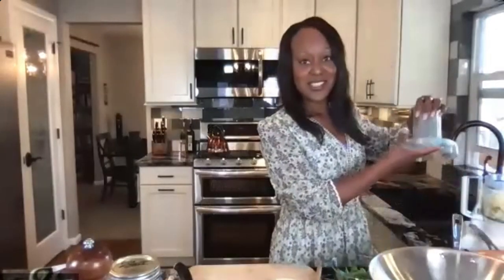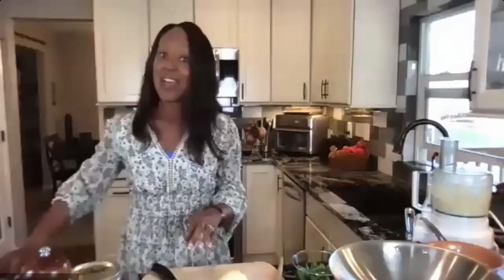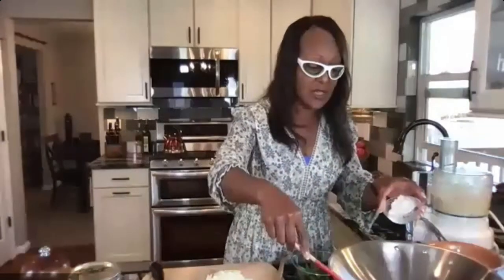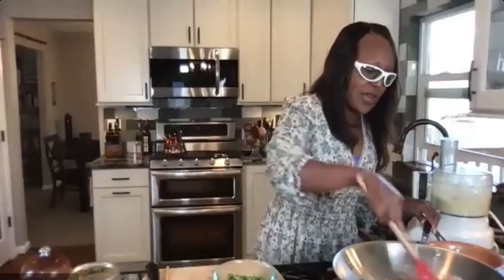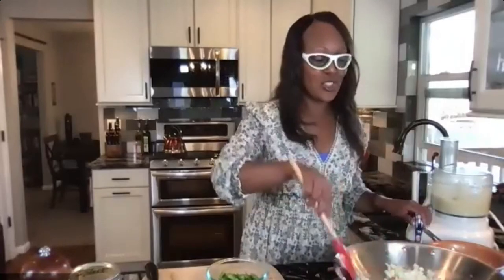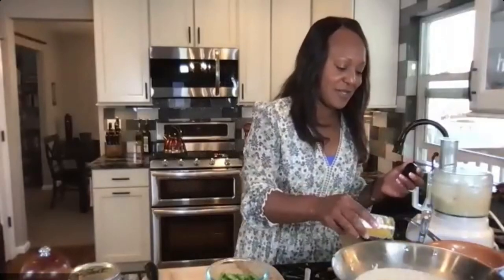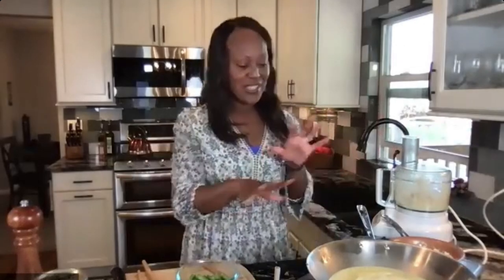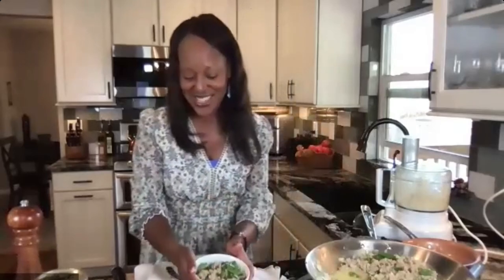Yummy Curry Turkey Bowls Recipe with Michelle Fox, Culinary Nutritionist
This was an amazing time with the YMCA and AARP! We made Curry Turkey Bowls over Cauli Rice. This dish can be made for lunch or dinner and makes delicious leftovers.

Cooking with YMCA and Michelle Fox, Culinary Nutritionist 5.8.21

Please let me know how I may serve you. Comment here or come find me on socials @michellefoxlove. You may also check out my events page for upcoming workshops and replays.